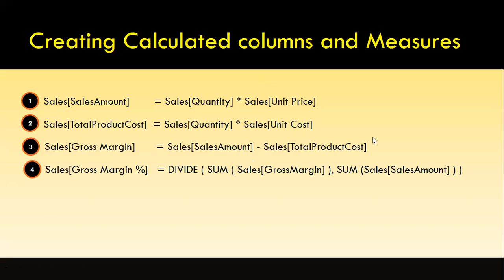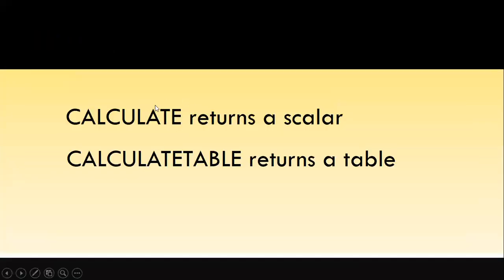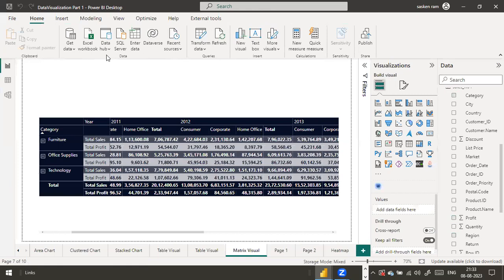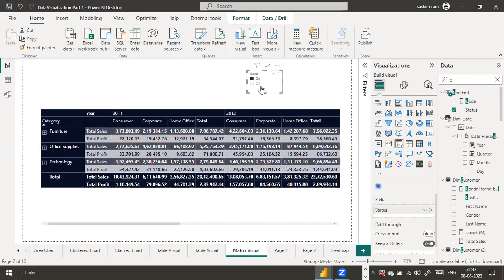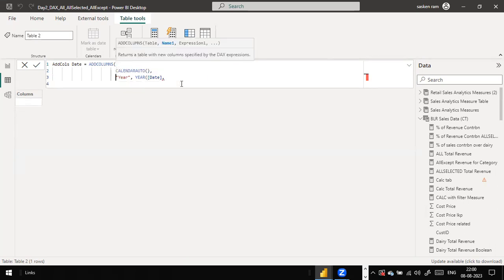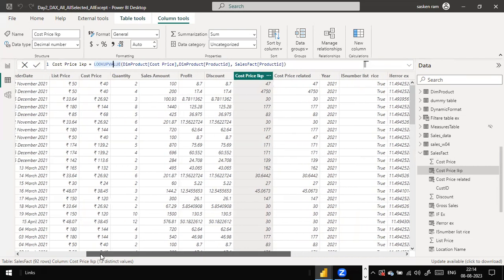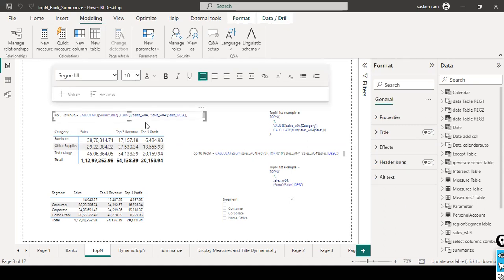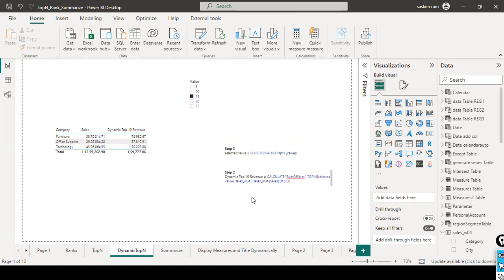Calculate table, filter , Dyn. Condnl Formatting , related & related value, topn functions in DAX